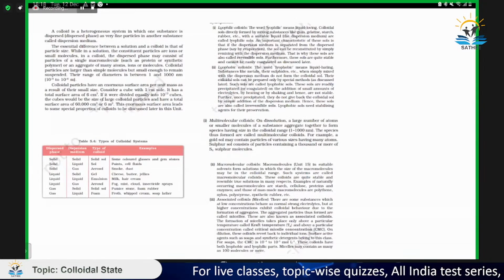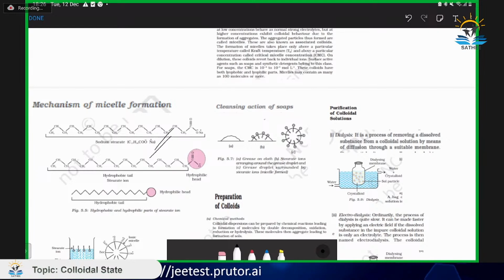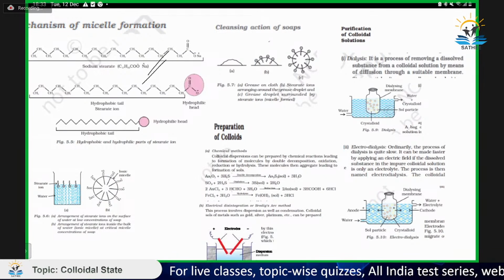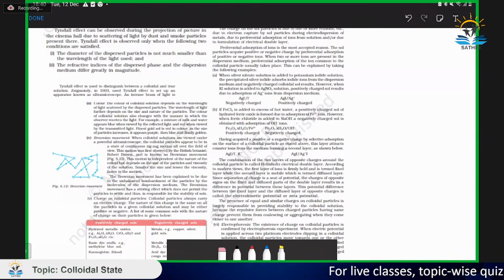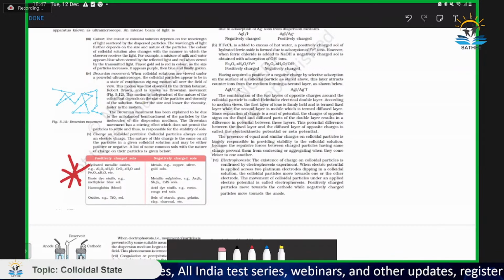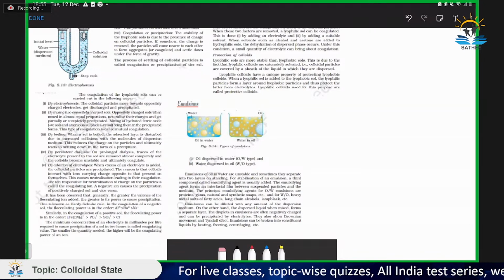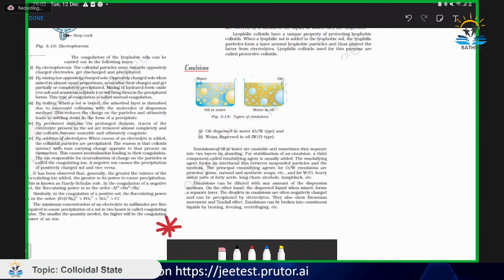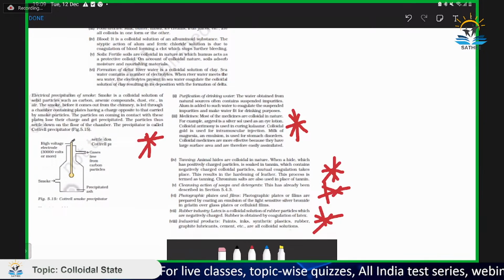Chemistry For JEE-Main 2024 | Colloidal State | Ritwik Sanka, IIT Madras | Telugu